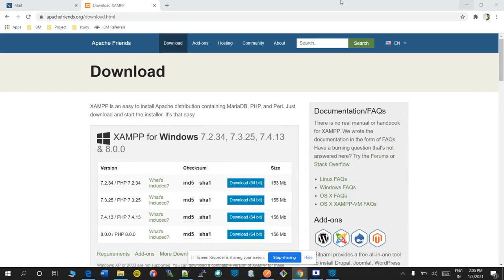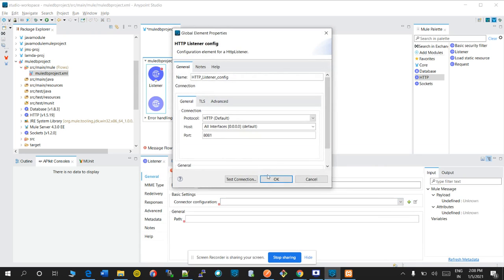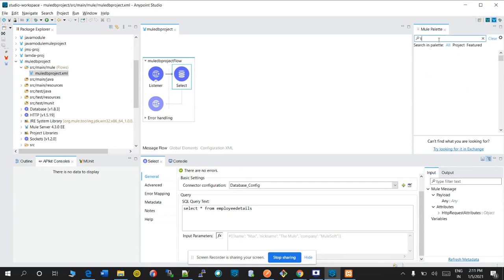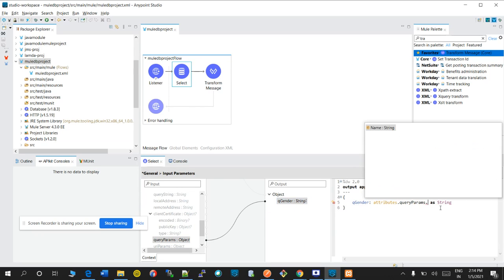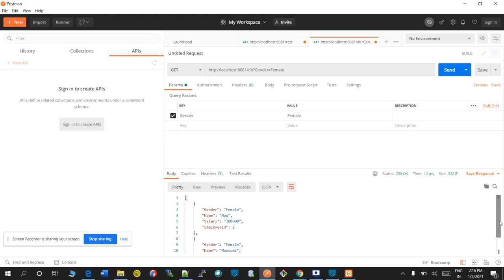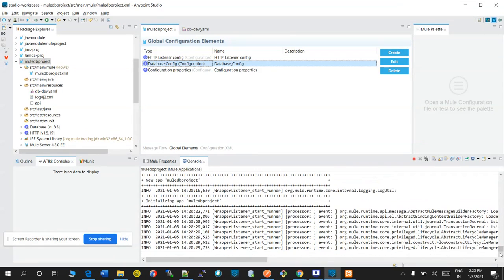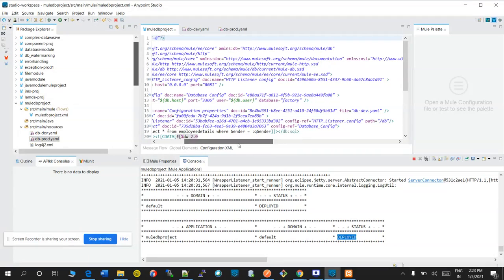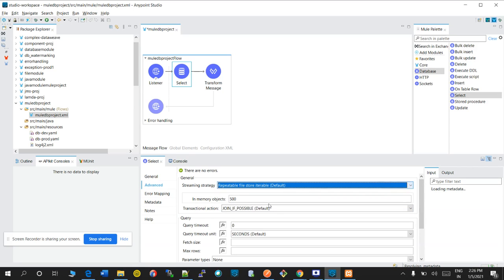Mulesoft Mule 4 Tutorial - MuleESB Session5 DbModule